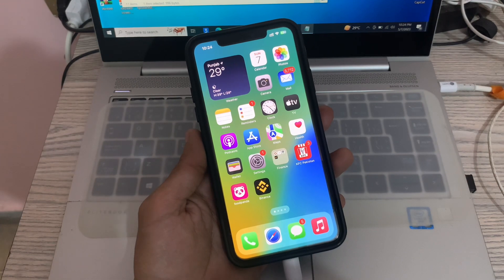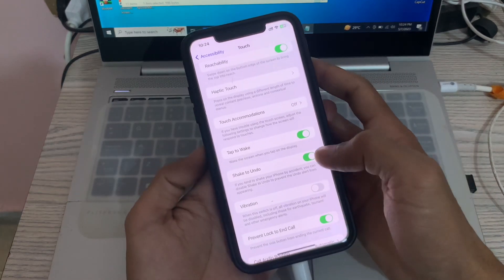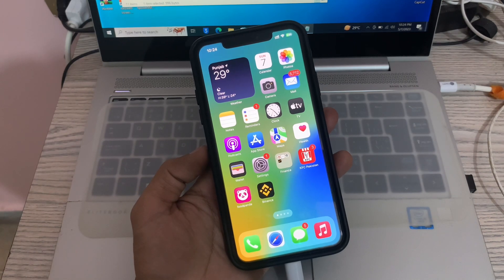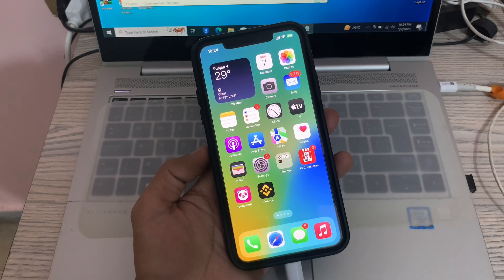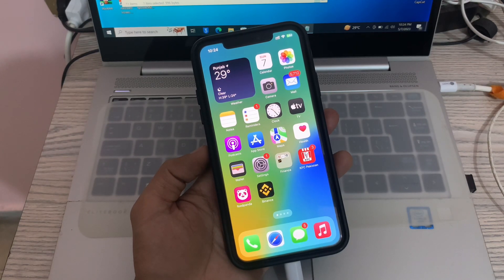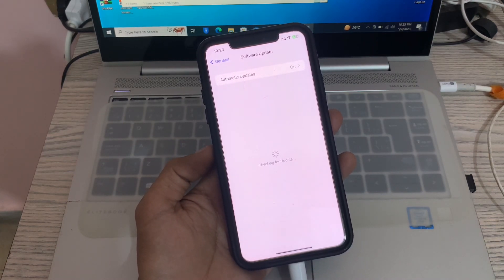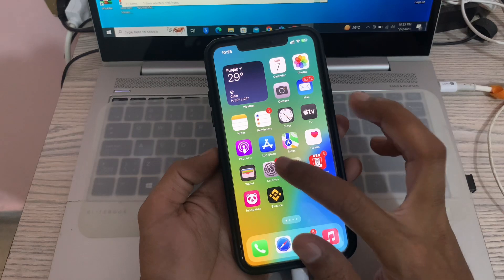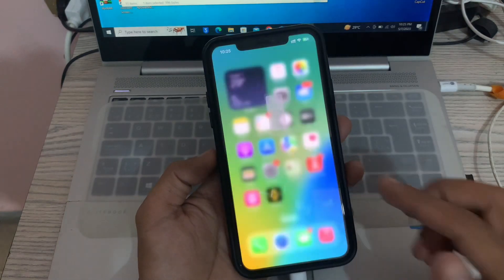How To Fix Shake To Undo Not Working on iPhone in iOS 15/16